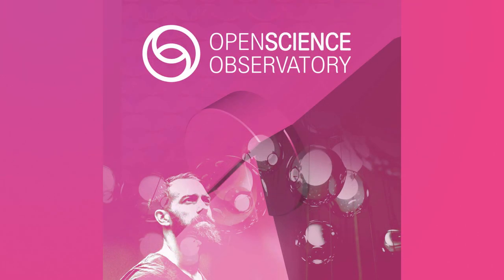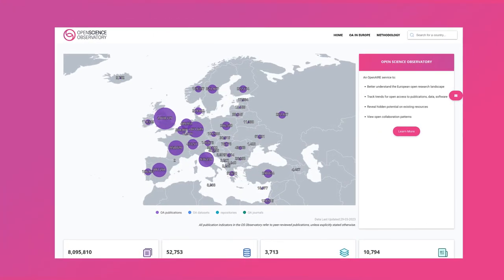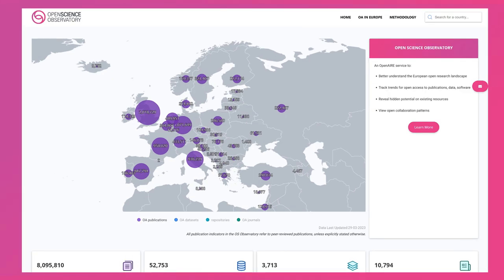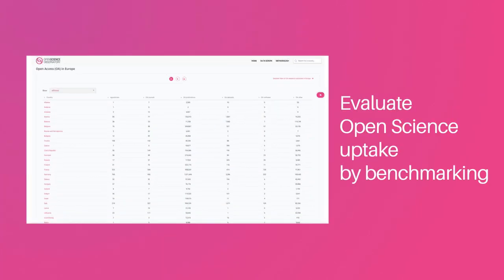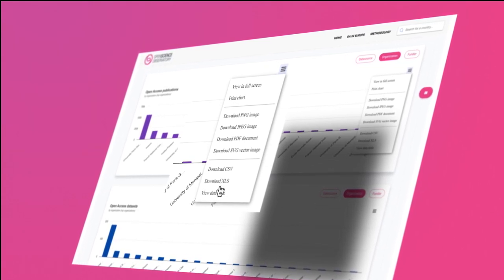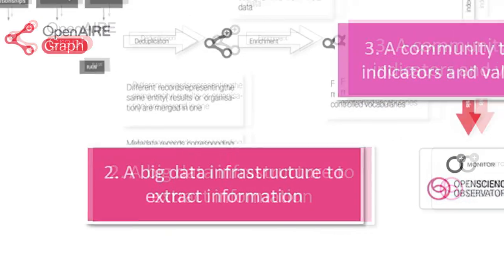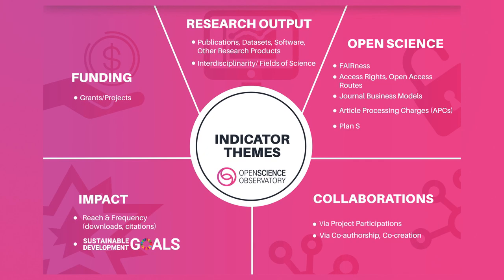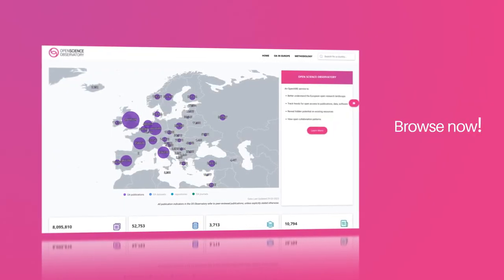Open Science Observatory - Service video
The Open Science Observatory is a portal that facilitates access to the Open Science indicators for policy makers, funders, organisations, by combining and visualising information from all over Europe.